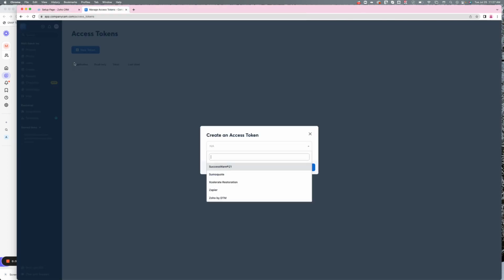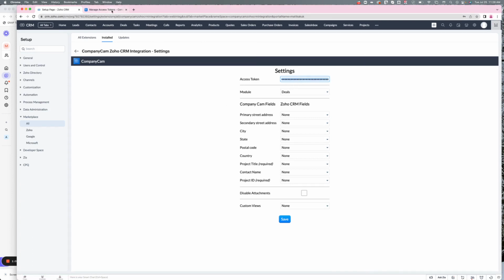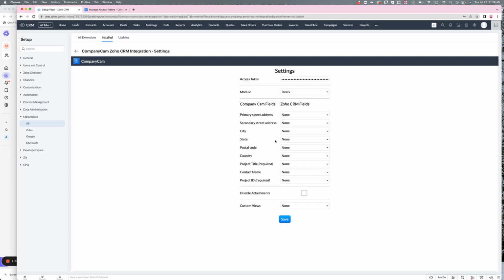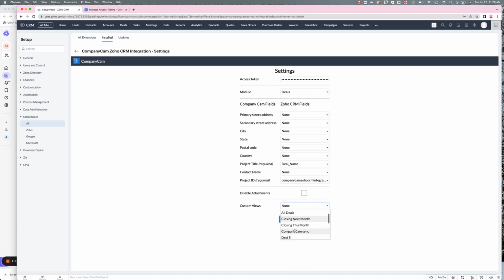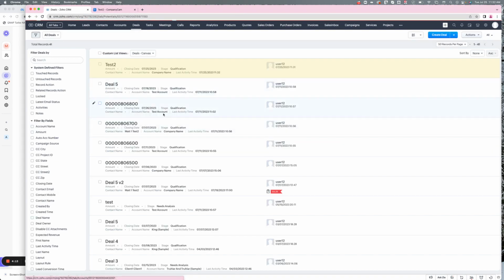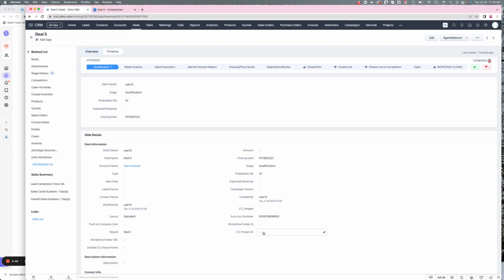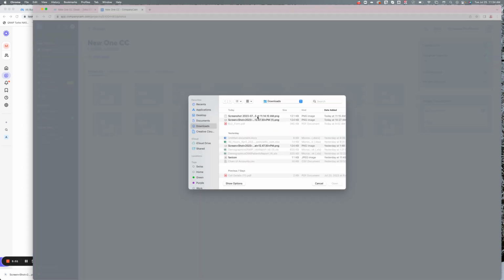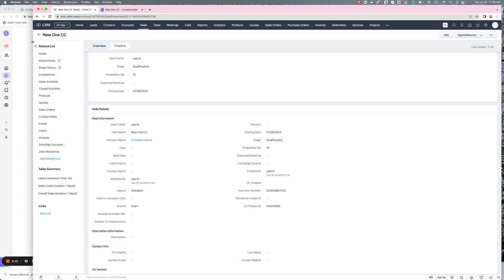Installing the CompanyCam Extension 📹 Zoho CRM Extension with Custom Module and Custom Views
CompanyCam Zoho CRM Photo Sync by Digital Transformation Management

Looking for a way to streamline your business processes?
This video shows how you can use CompanyCam to take pictures of your work and automatically link them to contacts, leads, and deals in Zoho CRM.

Any questions please let us know
501 East Olas Blvd Suite 200 and 300 | Fort Lauderdale, FL 33301